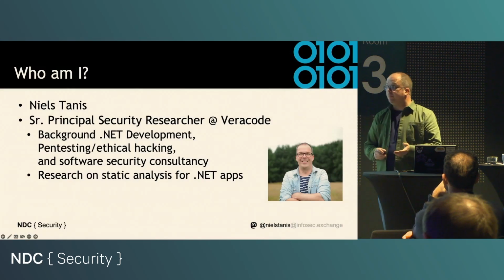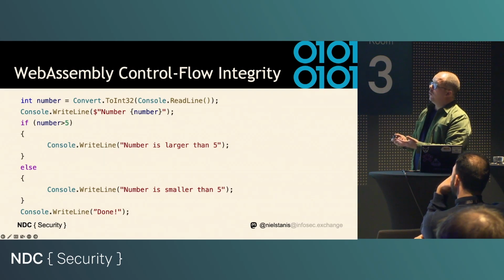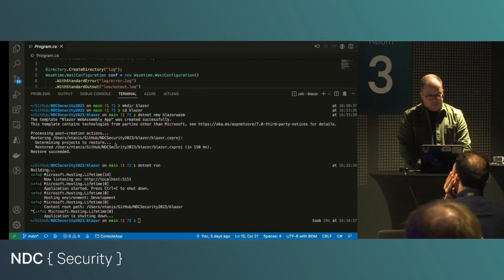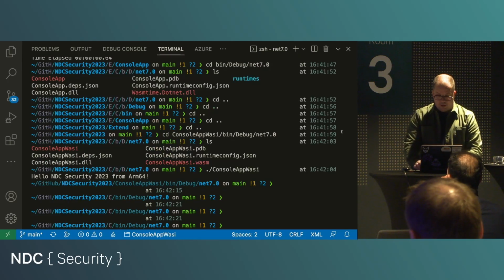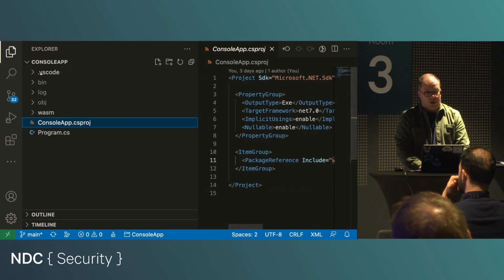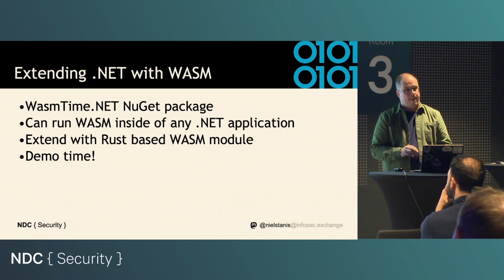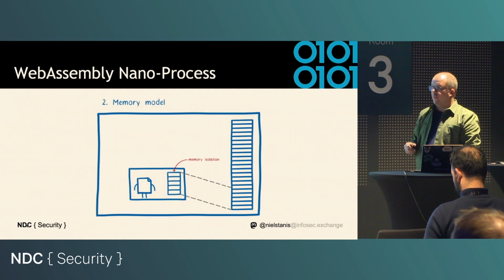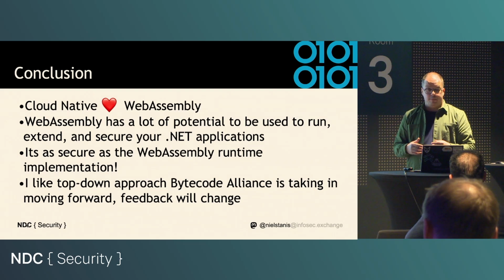Using WebAssembly to run, extend, and secure your .NET application - Niels Tanis - NDC Security 2023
WebAssembly (WASM) has come a long way since its first release in 2017. As a technology stack running inside the web browser, it even allows products like Adobe Photoshop to run in that context, and with Blazor WebAssembly .NET runs inside of the browser as well. Now, WASM is expanding beyond the browser to run in a server-based context. With the introduction of WebAssembly System Interface (WASI), the technology leverages a standardised API that allows it to run on any system that supports it, for example to support cloud-based workloads.
Had WASM and WASI been around in 2009, Docker would not have existed according to one of its founders, Solomon Hykes. WASM has a strong security posture given how it works with linear memory space and how it supports a sandboxed-based environment called “nano-process”, which uses a capabilities-based security model. Users can even take .NET and, with the help of WASI, run it on a Trusted Execution Environment (TEE) to add an additional layer of security.
In this session we'll start out with going through some of the basic security features of WASM and then move to running and extending an .NET application it with WASM. After that we'll focus on the security features and run .NET on a TEE and use the sandbox and the capabilities based security model to limit what it's allowed to do.